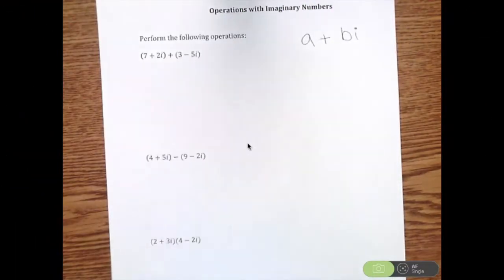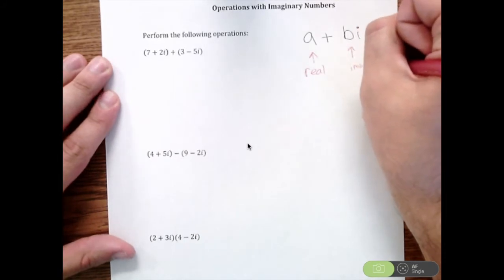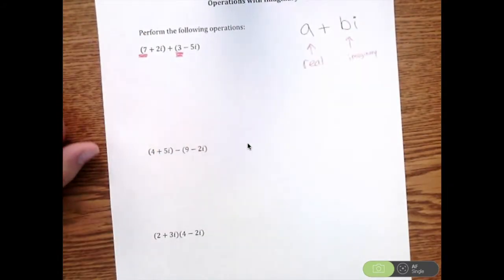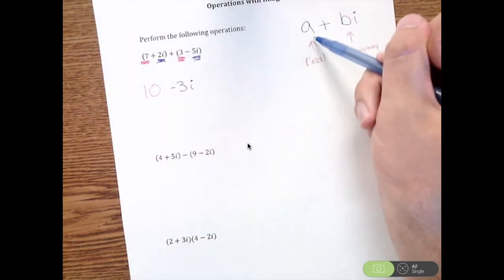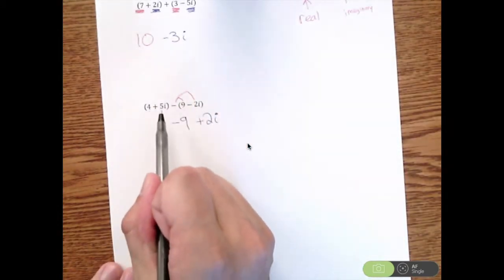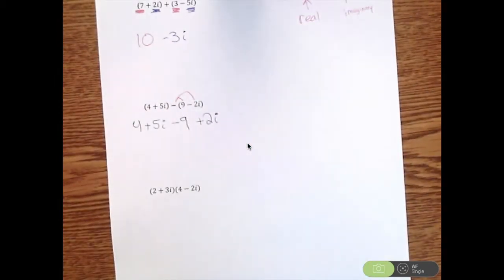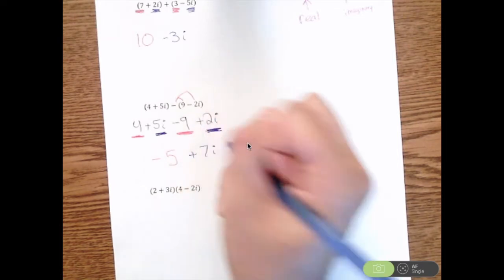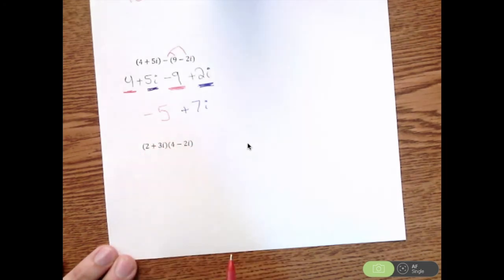Operations with Complex Numbers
This video will examine various operations with complex numbers - adding, subtracting, and multiplying.